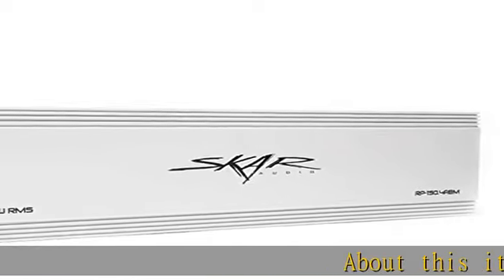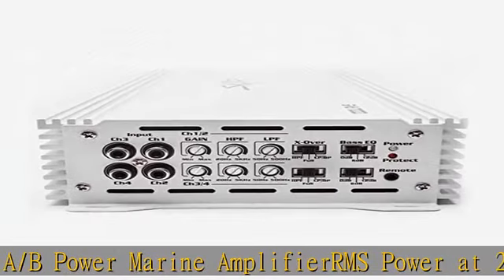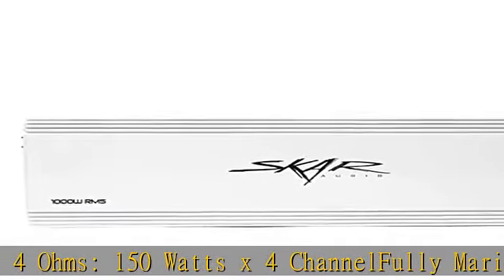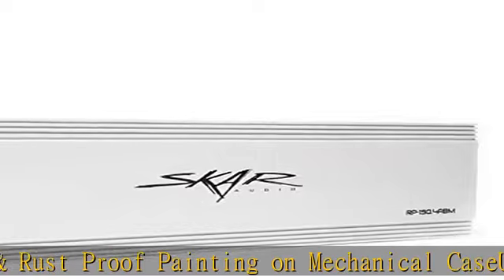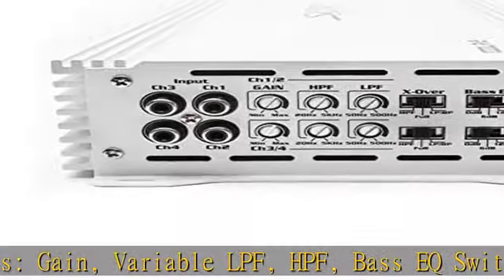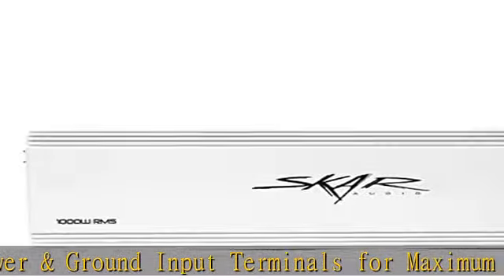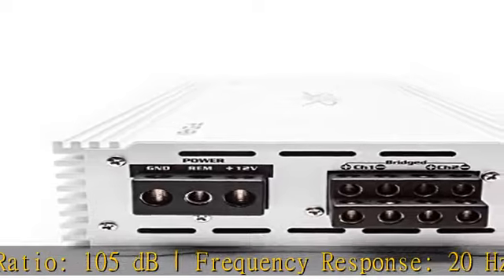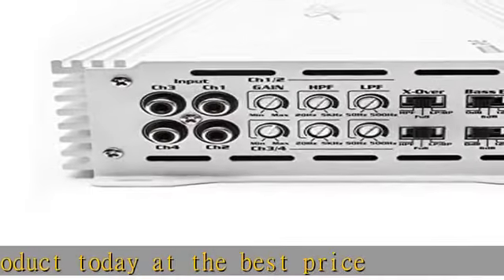Skar Audio RP-150.4ABM 1,000 Watt Full-Range Class A/B 4-Channel Marine Amplifier